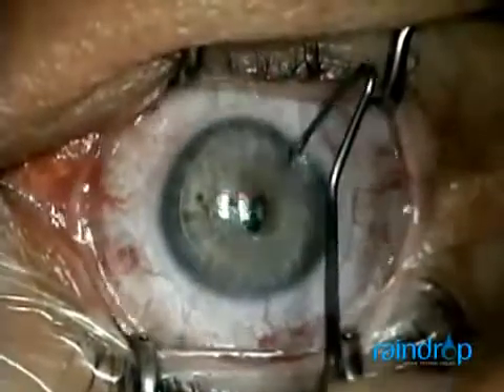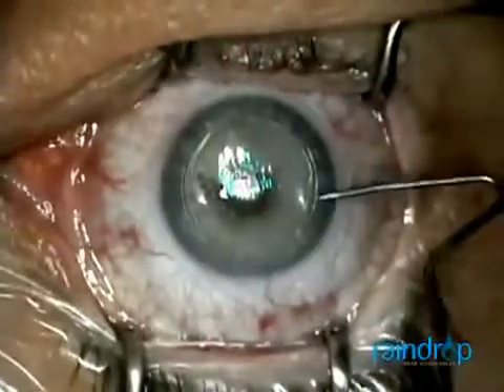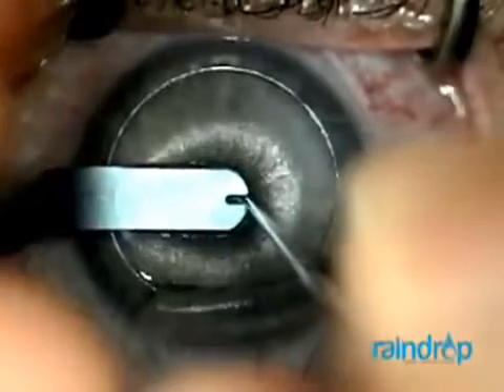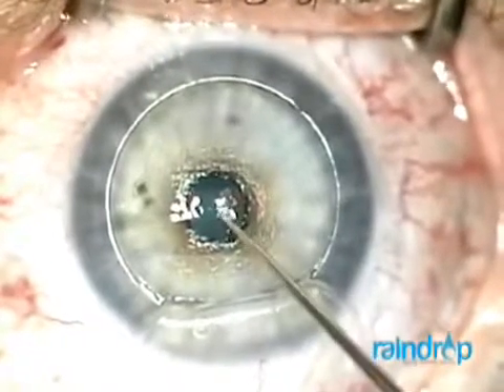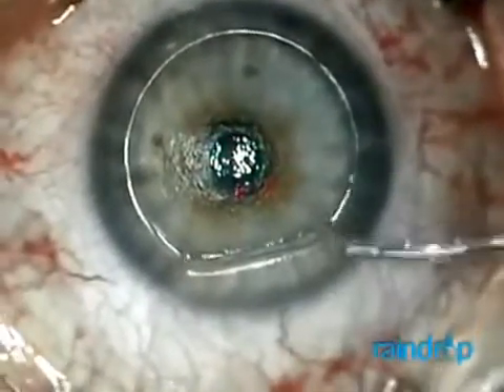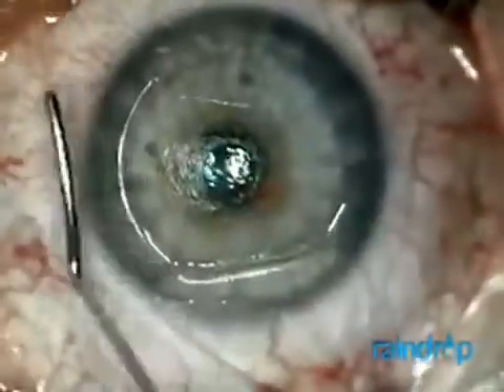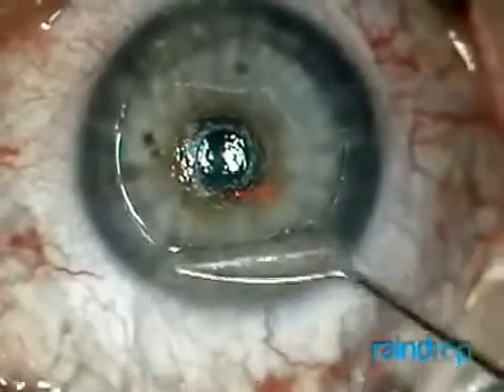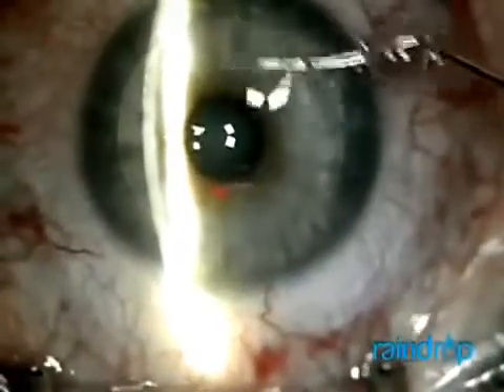علاج مد البصر الشيخي (جديد) انظر الشرح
Corneal inlays and corneal onlays
اجهزة بصرية صغيرة جدا تزرع ضمن القرنية لتحسين القدرة على القراءة بحال مد البصر الشيخي,حسب الاسمين تزرع المجموعة الاولى من هذه الاجهزة عميقا في ستروما القرنية وهي في شعبية متزايدة لدى الجراحين بسبب اسقرارها ونتائجها ,وتزرع المجموعة الثانية سطحيا تحت ابتليوم القرنية مباشرة وقد انخفضت شعبيتها وقل استعمالها في اوساط الجراحين

Kamra Corneal Inlay
مرخصة للاستعمال في الولايات المتحدة من 2015 ومتوفرة في 50 بلد حول العالم ,صغيرة جدا ورقيقة جدا وتعمل بالية النظر من ثقب ضيق ,تزرع في العين الغير مسيطرة

Raindrop Near Vision Inlay(video)
حصلت على اف دي اي  عام 2016 لعلاج مد البصر الشيخي ,تركيبتها تشبه العدسة اللاصقة وتزرع في الستروما تحت شريحة قرنية تشبه شريحة الليزك,وممكن مزامنتها مع عملية الليزك احيانا ,الية عملها انكسارية بحتة يتغيير انحناء مركز القرنية ,كالية عمل العدسات اللاصقة

Presbia Flexivue Microlens
تعمل بالية العدسات ثنائية المحرق كالعدسات المزروعة داخل العين لعلاج مد البصر ,لها قوة انكسار مختلفة حسب حاجة المريض ,تزرع داخل جيب في ستروما القرنية محدث بالفيمتوثانية ليزر, يمكن تبديلها لاحقا,لم ترخص في امريكا بعد ولكنها مرخصة في اوروبا .